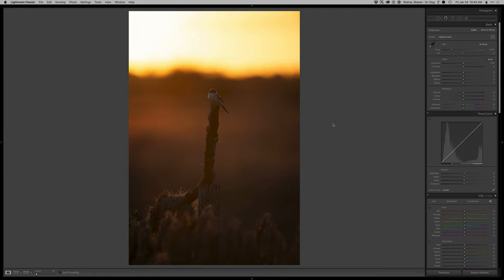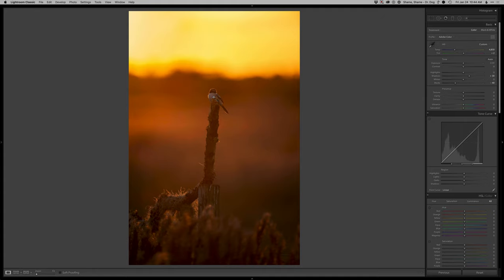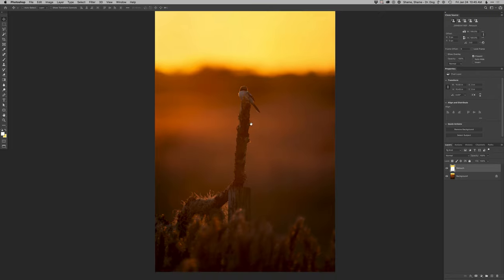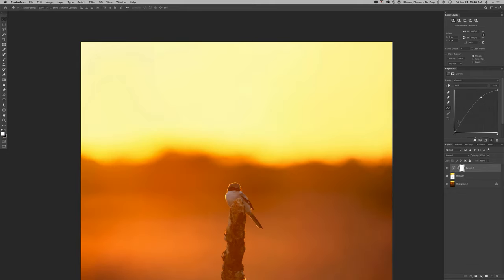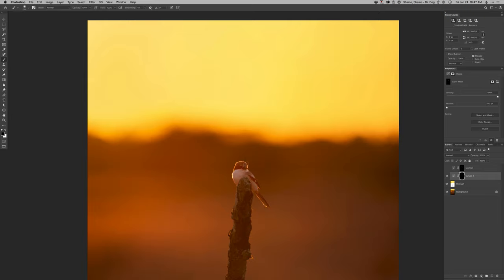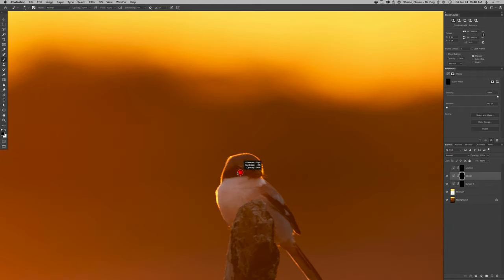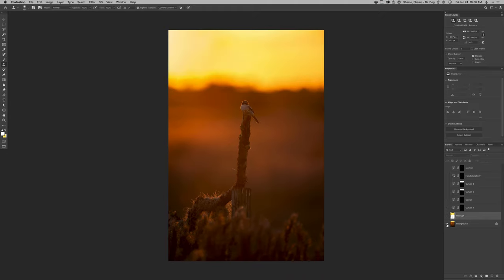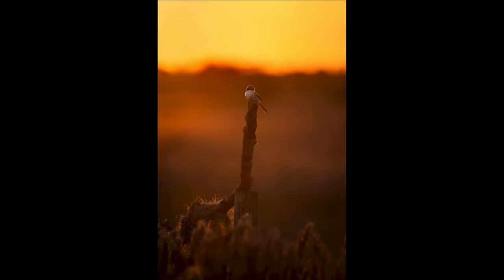Realtime Edit - Loggerhead Shrike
A Realtime Edit of a Loggerhead Shrike backlit while perched on a small log during sunset.

Private Lightroom/Photoshop lessons available remotely to learn these techniques. for more info and to schedule your session.